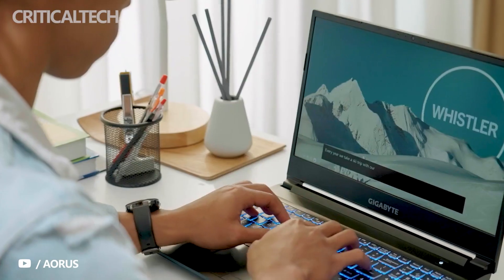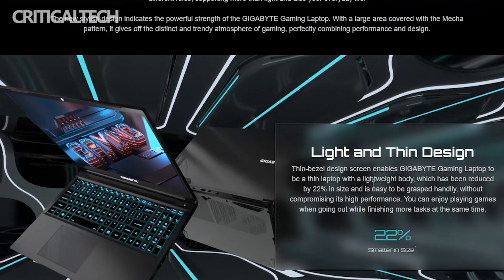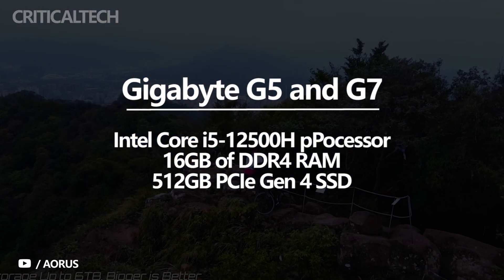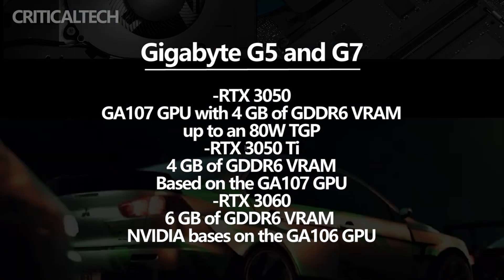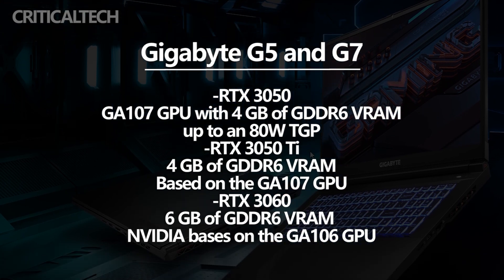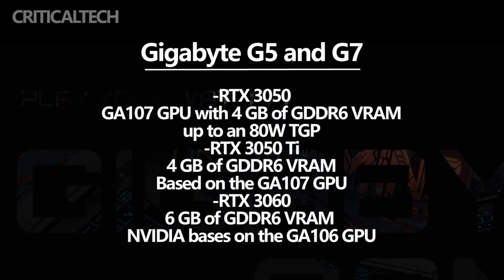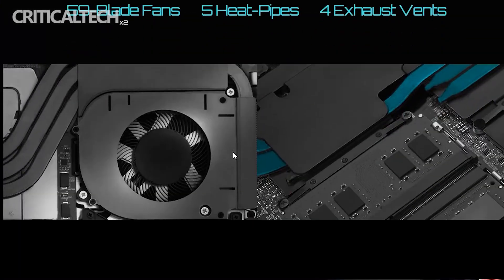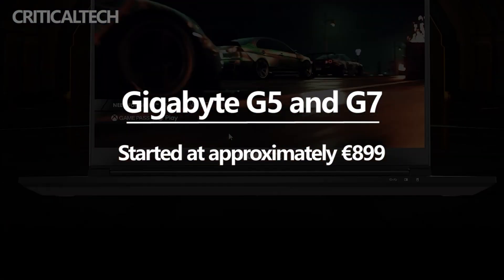Gigabyte G5 and G7 | What Will Be Interesting New Laptop with 12 Gen Chipset?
Gigabyte has announced an update to the G5 and G7 gaming laptops. Refreshed models received a 12-core and 16-thread Intel Core i5-12500H processor with a frequency of 2.5 to 4.5 GHz belonging to the Alder Lake series, as well as an additional option for the graphics subsystem. The G5 and G7 laptop models introduced last May were equipped with Tiger Lake-H series chips.

Each laptop model is offered in configurations with GeForce RTX 3050 Ti and RTX 3050 graphics accelerators. They have added the option of a higher-performance GeForce RTX 3060 card. Each laptop can also offer up to 64 GB of DDR4-3200 RAM.

The G5 model is equipped with a 15.6-inch display, the G7 version is equipped with a 17.3-inch one. In all cases, a Full HD matrix with a resolution of 1920 × 1080 pixels and a refresh rate of 144 Hz is used. For all models, the base configuration offers a 512 GB PCIe 4.0 NVMe drive and the installation of two M.2 2280 format SSDs.

The company notes that it has reduced the size of laptops by 22%. The dimensions of the 17-inch version are now 397 × 262 × 25 mm, and the weight is 2.39–2.49 kg (depending on configuration). The dimensions of the 15-inch model are 360 ​​× 238 × 23.9 mm, and the weight is from 1.9 to 1.99 kg.